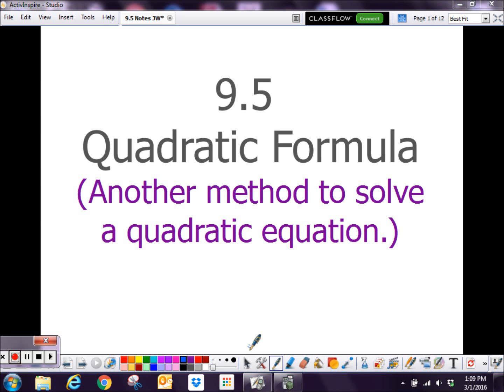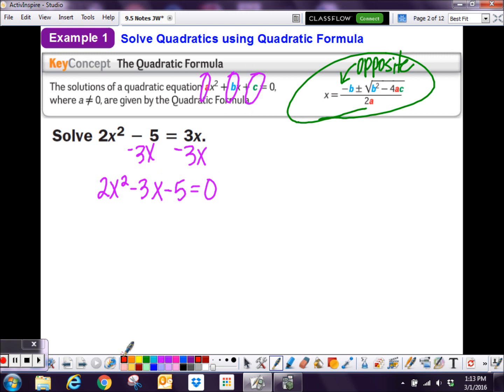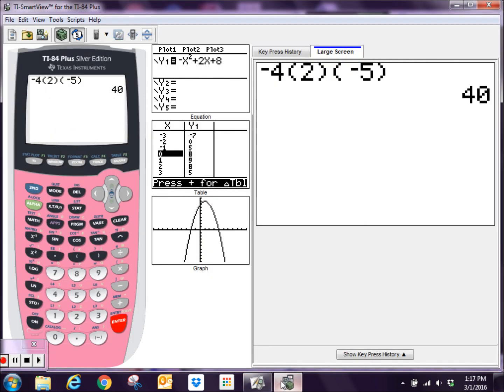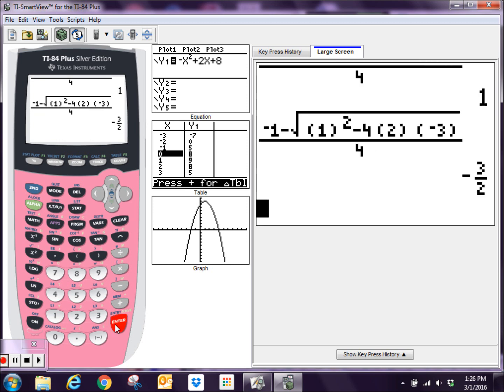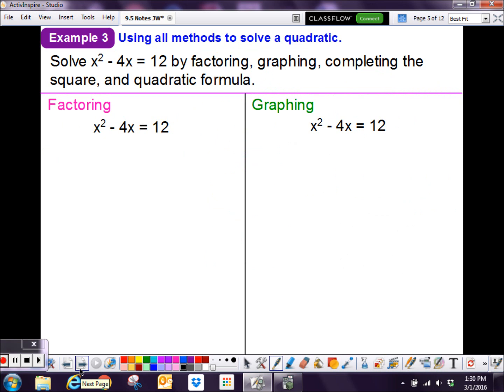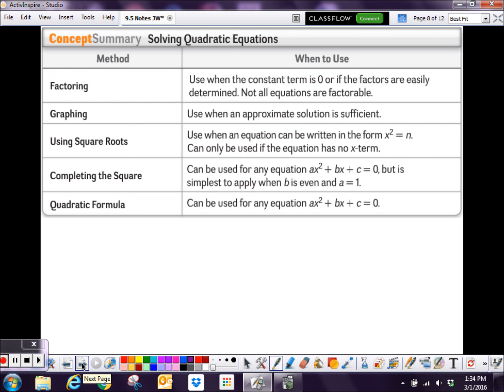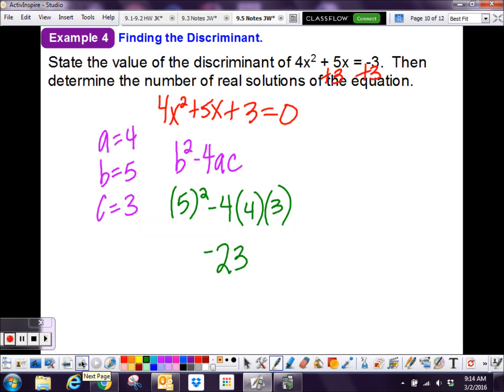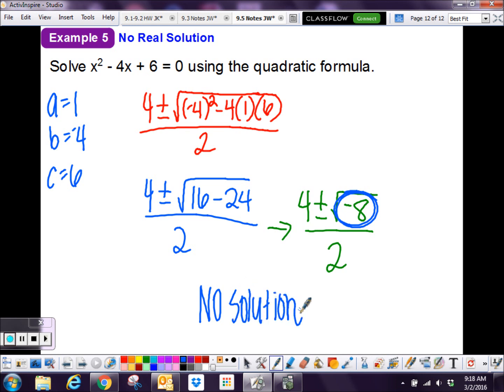Quadratic Formula Video